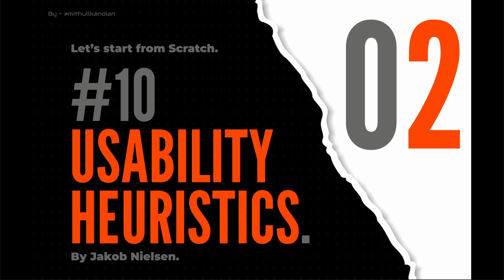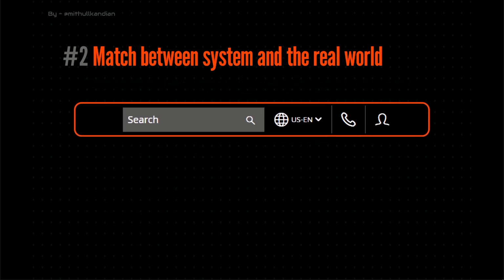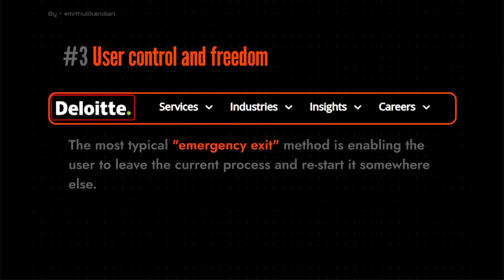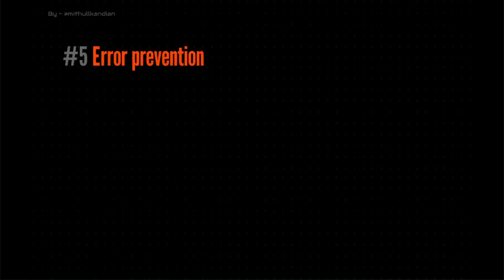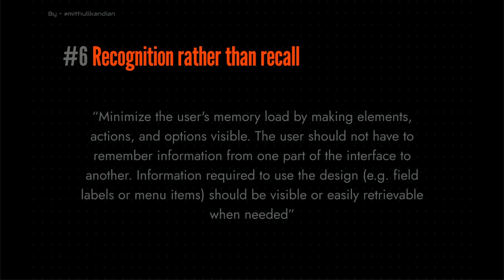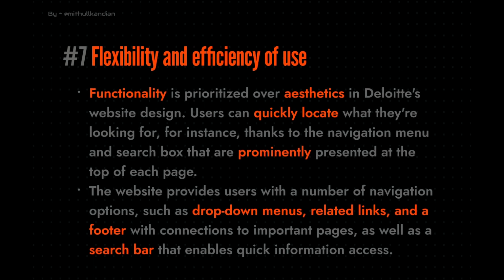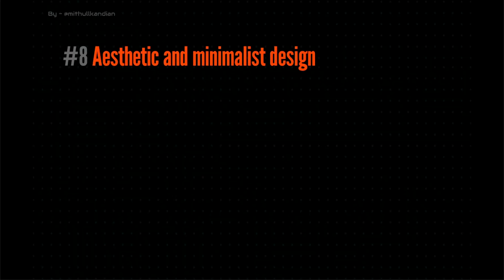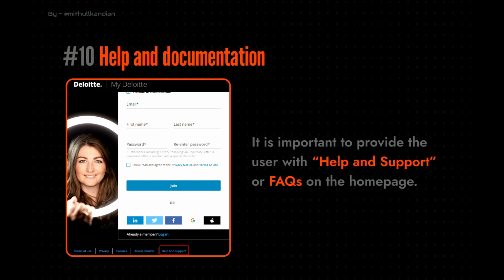10 Usability Heuristics | Explained with Examples | By Jakob Nielsen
In this video, we are going to learn about the 10 Usability Heuristic principles by Jakob Nielsen. Each of the principles are explained with an example!